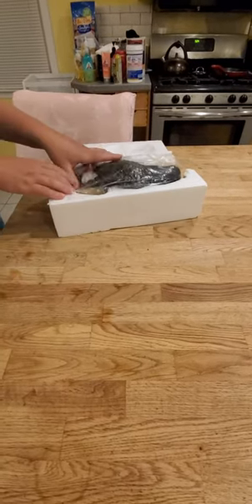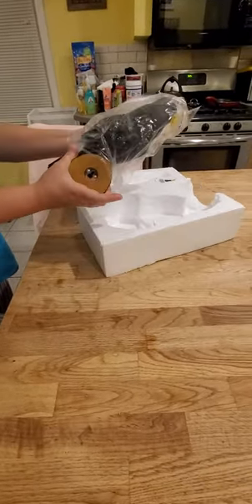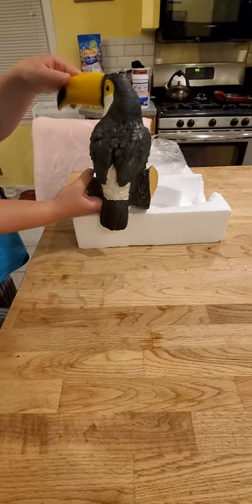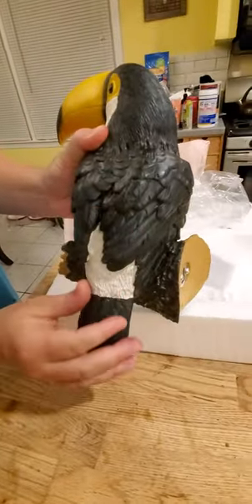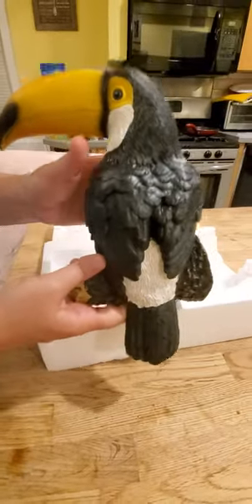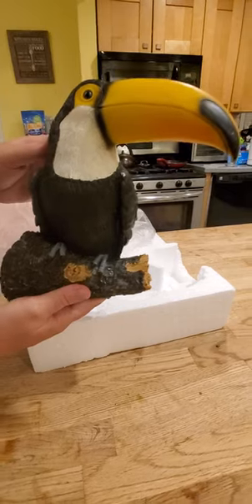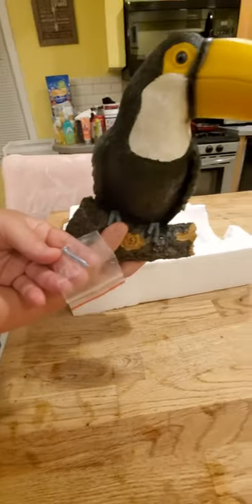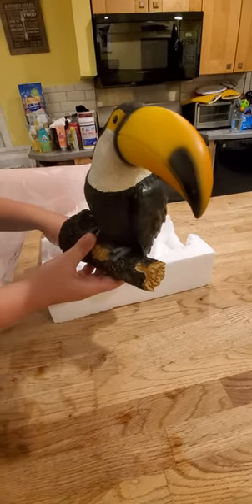Toucan statue video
This beautiful toucan statue is so unique and intricately made.  The long orange beak is vibrant and the feathers and claws are nicely detailed.  It has a screw and a side attachment that enables you to securely attach it to a tree in your yard.  I can't wait to hang this in mine!